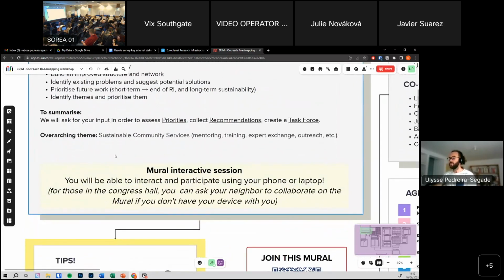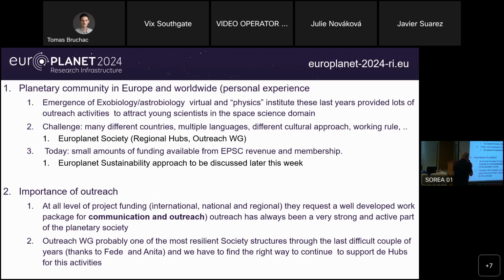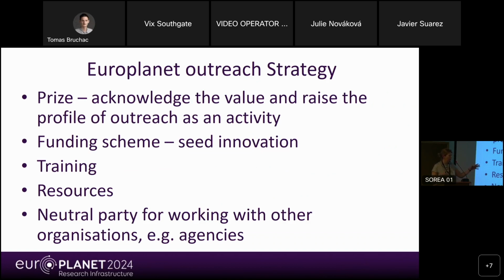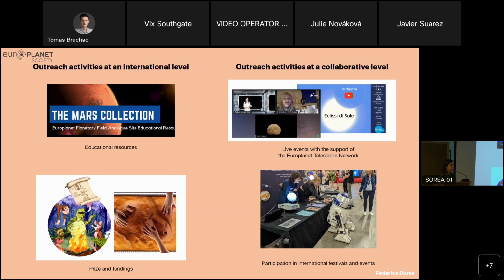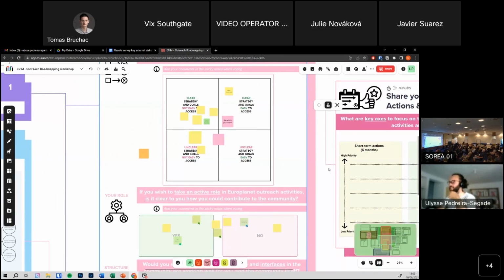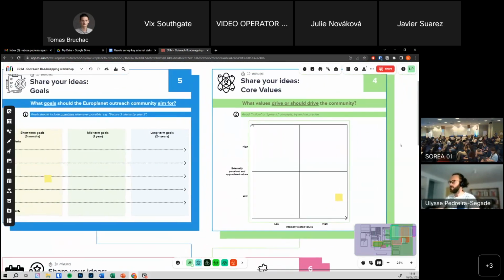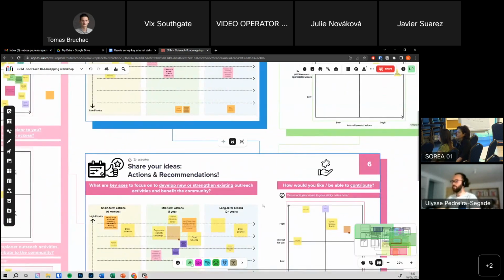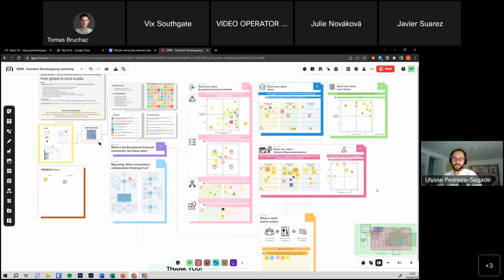ERIM 2023: Organising the Europlanet Outreach and Education Community (Monday 19 June)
Session to roadmap how to organise the Europlanet (outreach and education) community, from global to local scales.

The 1st Europlanet Research Infrastructure Meeting (ERIM), co-hosted with the 5th EPEC Annual Week 2023 (the training school for the Europlanet Early Career Network), took place from 19-23 June 2023 in Bratislava, Slovakia, and online.

ERIM 2023 was supported with funding from the Europlanet 2024 Research Infrastructure (RI) project. Europlanet 2024 RI has received funding from the European Union's Horizon 2020 research and innovation programme under grant agreement No 871149.